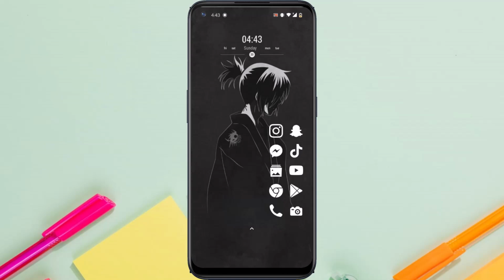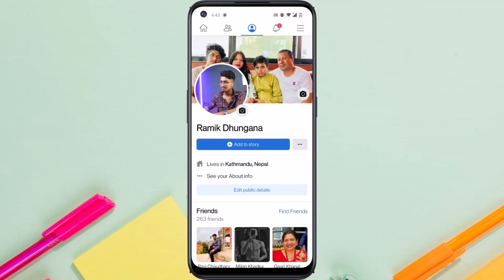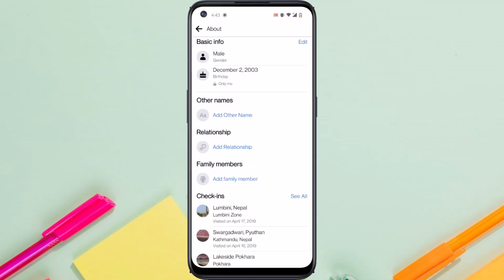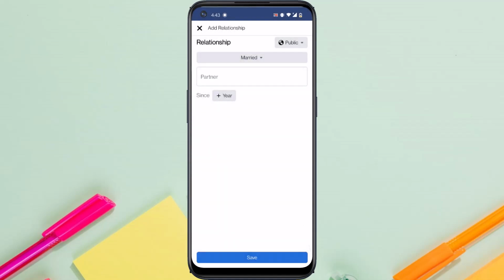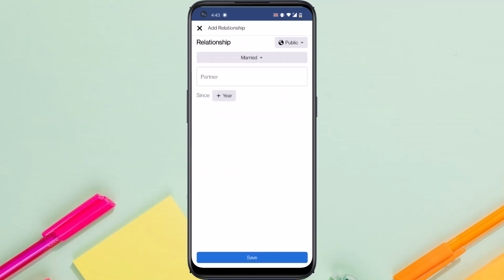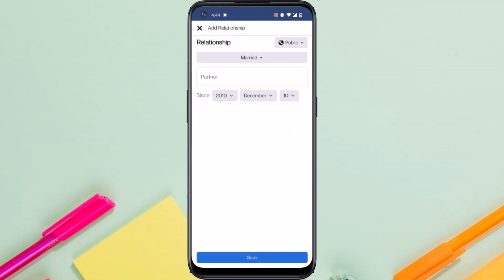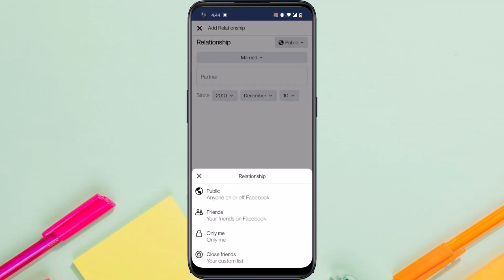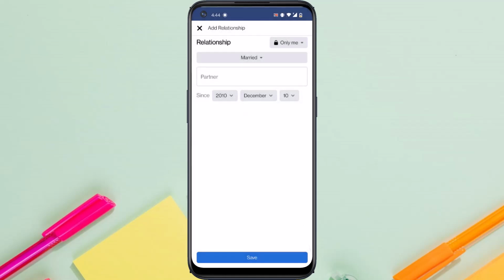How to Add Relationship with Someone on Facebook | 2022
In this tutorial, I will guide you on How to Add Relationship with Someone on Facebook.